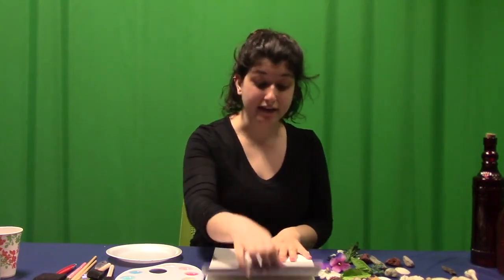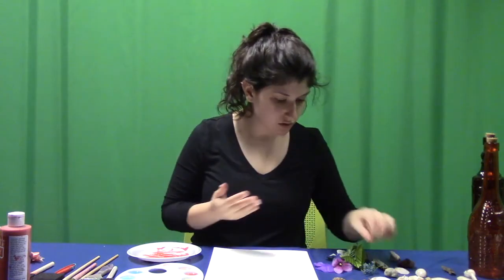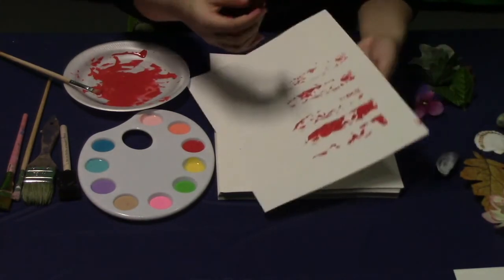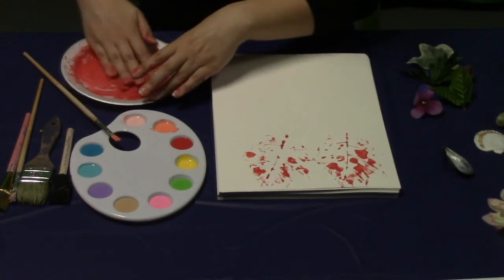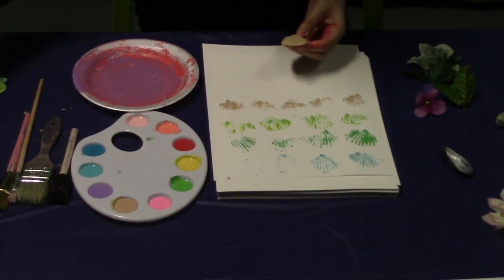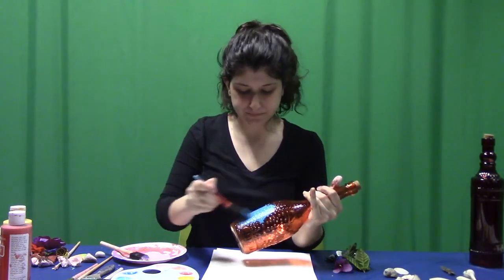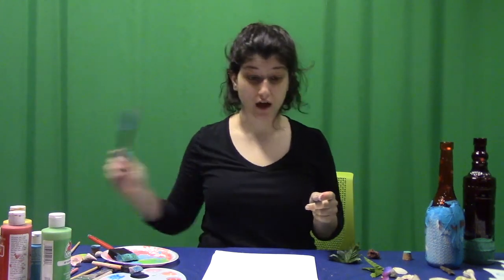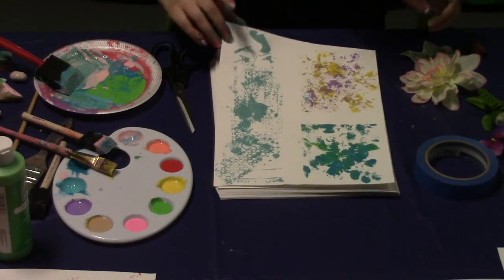Teen Crafternoon: Found Object Art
Follow along with Miss Jenna to learn how to make abstract art based on a Creativebug tutorial. Create textures, patterns or intricate artwork all on your own with materials you can find around the house! Show us a picture of your own found object art, and we'll share it on our Instagram page.